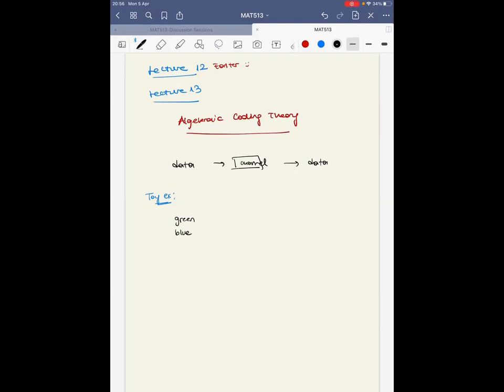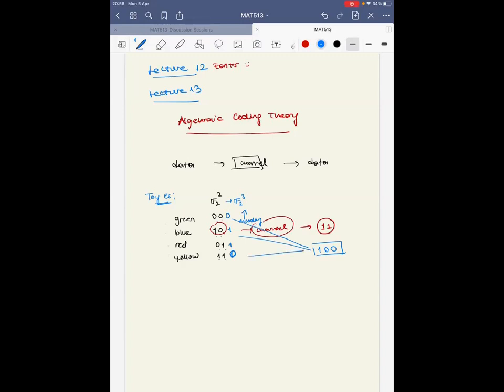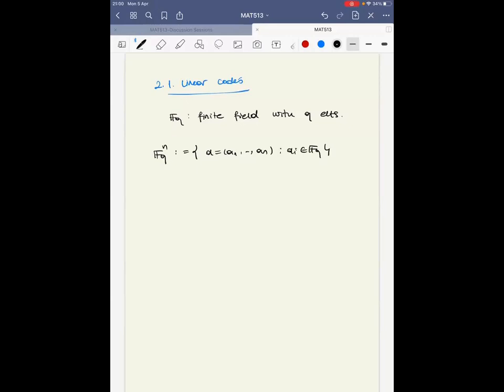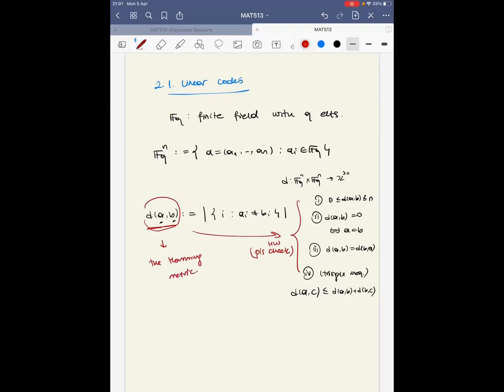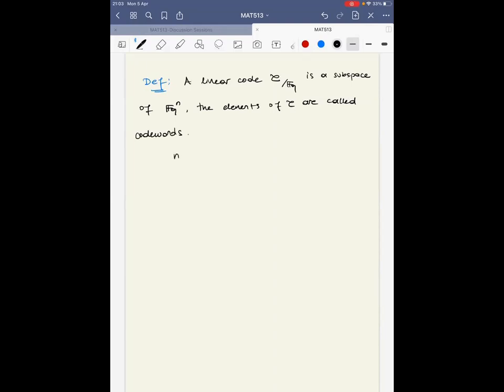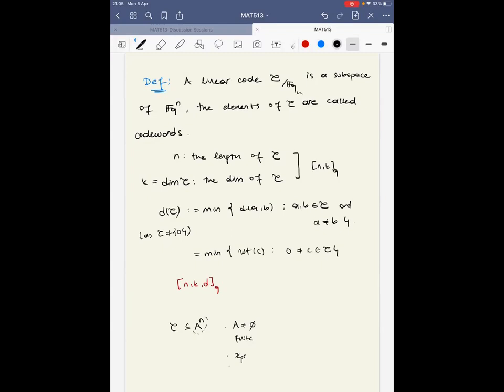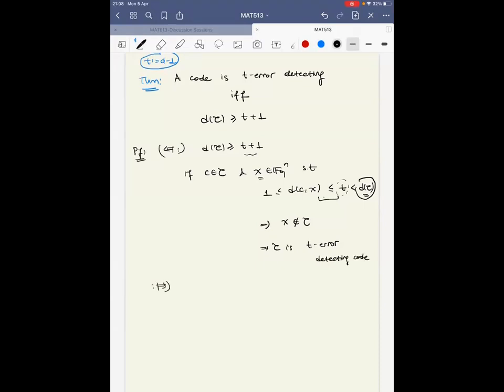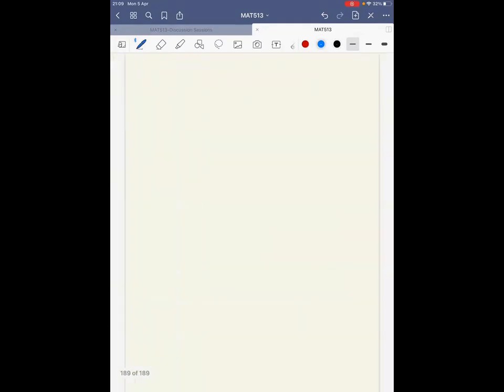Introduction to Algebraic Function Fields and Codes-Lecture 13.I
In this video, we introduce linear codes from algebraic coding theory.